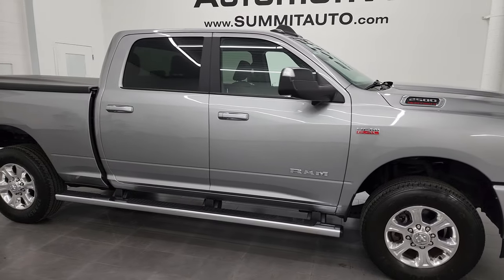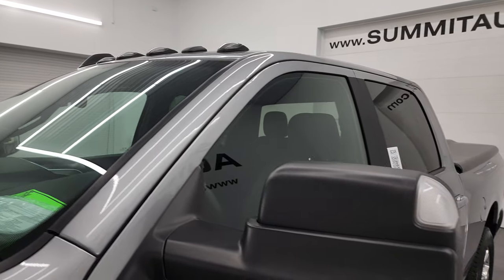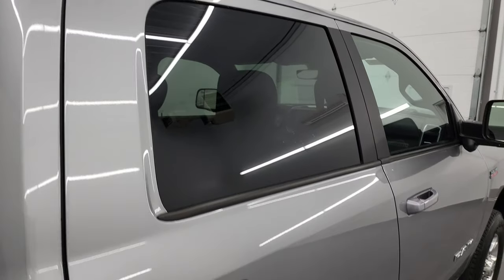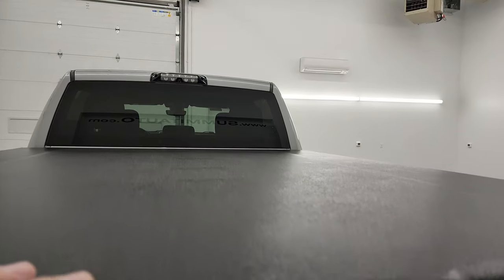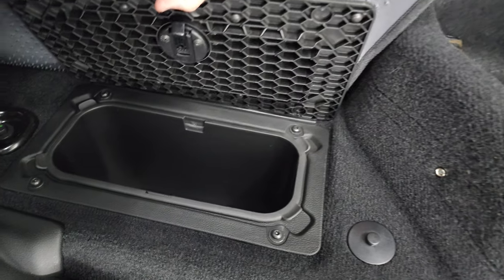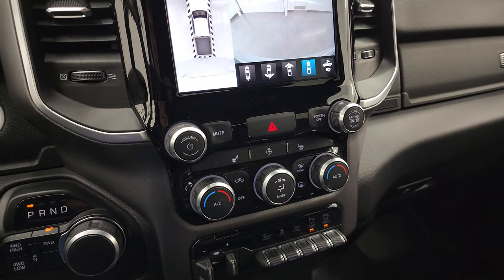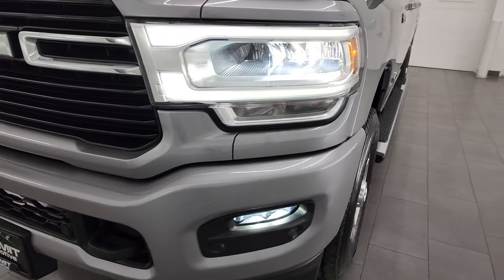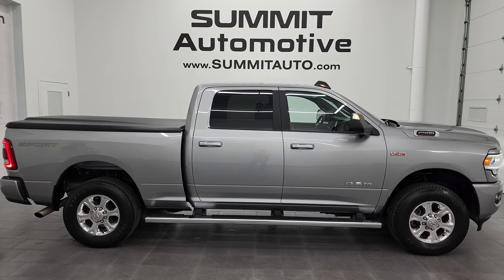2019 RAM 2500 BIG HORN LEVEL 1 SPORT HEMI BILLET SILVER 4K WALKAROUND 13370Z SOLD!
This 2019 RAM 2500 BIG HORN LEVEL 1 SPORT WITH THE 6.4L HEMI IN BILLET SILVER METALLIC FOR SALE IN FOND DU LAC OSHKOSH WISCONSIN 54935 is the vehicle we did walk around review of today.

Thank you for checking out this video of this 2019 RAM 2500 BIG HORN LEVEL 1 SPORT WITH THE 6.4L HEMI IN BILLET SILVER METALLIC FOR SALE IN FOND DU LAC OSHKOSH WISCONSIN 54935

STOCK: 13370Z
PRICE: $51,999
MILES: 26,753
MAKE: RAM
MODEL: 2500
VIN: 3C6UR5DJ7KG591196
LOCATION: FOND DU LAC OSHKOSH WISCONSIN, 54937 TRUCKS ON 41

CLEAN TITLE HISTORY! CLEAN CARFAX! 6.4 Liter V8 Hemi Engine with MDS Multiple Displacement System, 410 Horsepower, Full Four Door Crew Cab, Short Box 6 1/2 Foot Shortbox, Big Horn Package, Sport Package, Level 1, 8 Speed Automatic Transmission, 4x4 Push Button Four Wheel Drive 4WD, Auto Air Level Rear Air Suspension, Factory GPS Navigation System, Reverse Backup Camera Rearview Camera, Cargo Camera, 360-Degree Surround View Camera System, Blind Spot Monitoring with Rear Cross-Path Detection, Power Driver's Seat, Dual Heated Seats, Non Smoker, Gray Cloth Seats, 40/20/40 Split Front Bench Seating with Center Seat Hidden Storage Compartment, Undercover Hard Tonneau Cover, Full Towing Package with Receiver Trailer Hitch, Wiring and Transmission Cooler Tow Package, 5th Wheel And Gooseneck Hitch Prep Package Fifth Wheel Goose Neck, Factory Brake Controller, Fold Up Tow Mirrors, Heated Power Mirrors With LED Side Lights And Directional Signals, Power Fold In Mirrors, Power Blind Spot Mirrors, Electronic Stability Control Traction Control ESC, Firestone Transforce HT LT275/70 R18 Tires, Polished Aluminum Rims Premium Wheels, Four Wheel Disc Brakes, 3.73 Gears, Factory Chromed Stepbars, Spray-in Bedliner, Bedrail Covers, Clearance Lights, LED Fog Lights, LED Headlights, LED Running Lights, LED Tail Lamps, Sonar with Front and Rear Bumper Sensors, Locking Tailgate, AM / FM Radio Tuner, Sirius/XM Satellite Radio Capabilities Sirius / XM, Uconnect (R) 8.4 AM/FM System 8.4 Inch Touchscreen with AM/FM, Alpine Premium Audio Sound System, U Connect Hands Free Bluetooth Hands-Free Phone System Blue Tooth, Android Auto Compatible, Apple Car Play Compatible, Auxiliary MP3 Jack Portable Audio Connection, Factory Subwoofer, USB C Jack, USB Jack Portable Audio Connection, Keyless Entry with Factory Remote Start, Adjustable Height Seatbelts, Driver and Passenger Front Air Bags, L.A.T.C.H. Child Safety System, Side Curtain Air Bags SRS Safety Restraint System, Heated Steering Wheel Multi-Function Steering Wheel Controls, Homelink System with Three Programmable Buttons for Garage Doors, Lighting Systems & Security Systems, Compass, Outside Temperature Display and Mileage Display, Dual Multi-Zone Climate Control , Power Adjustable Pedals, MaxLiner All Weather Floormats, Air Conditioning AC, Cruise Control, Power Locks, Power Windows, Tilt Steering Wheel, Automatic Headlights Autolamp, 3 Year / 36,000 Mile Remaining Factory Bumper to Bumper Warranty, Whichever comes first, 5 Year / 60,000 Mile Remaining Powertrain Factory Warranty, Whichever comes first, Billet Silver Metallic Clearcoat, CLEAN AUTOCHECK! Very very clean inside and out! This is one of the sharpest 2019 Ram 2500 crewcab shortbox 3/4 ton gas trucks on our lot! Make your move before this super clean 4wd is gone!

STOCK: 13370Z
PRICE: $51,999
MILES: 26,753
MAKE: RAM
MODEL: 2500
VIN: 3C6UR5DJ7KG591196